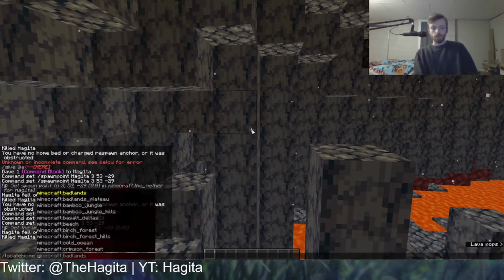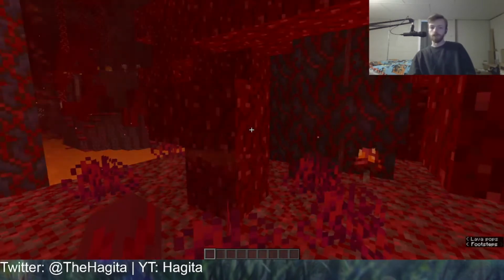How to Run Escape the Nether | My New? Minecraft Speedrun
One day I decided to try and make escaping the nether it's own run. Here are the general rules I've laid out for it so far. I'm still workshopping through it, but these guidelines are probably going to stay.

Rules:
1. Time starts once you are back in survival from destroying the portal you used to get into the Nether.
2. Time ends once you are loading in the overworld again.
3. If you die the run ends (mainly because I cannot find a consistent way to set your spawn point to the Nether)